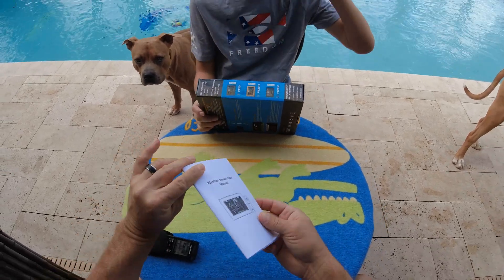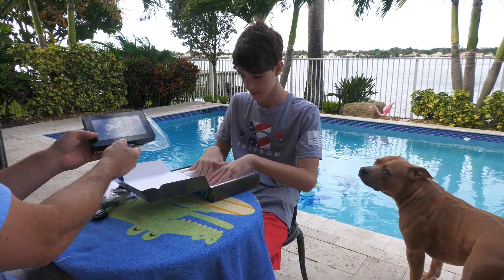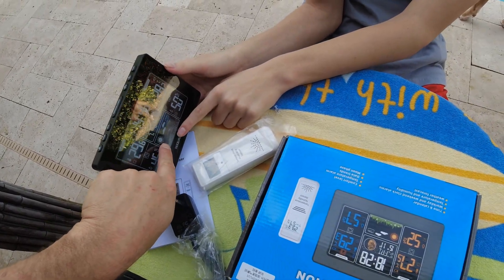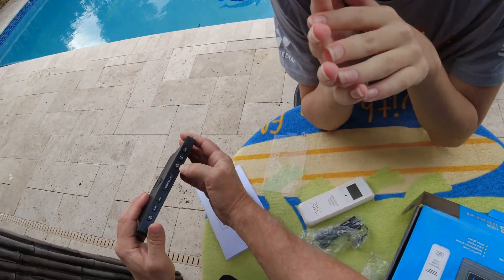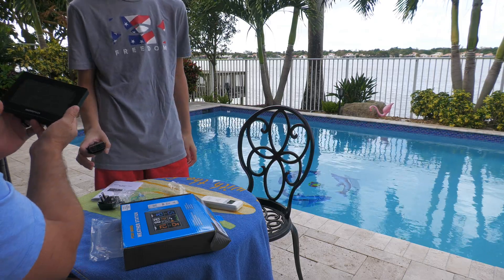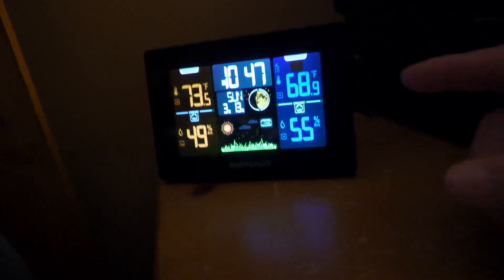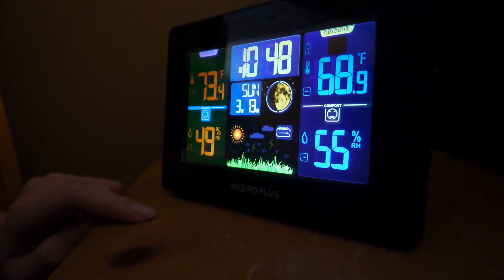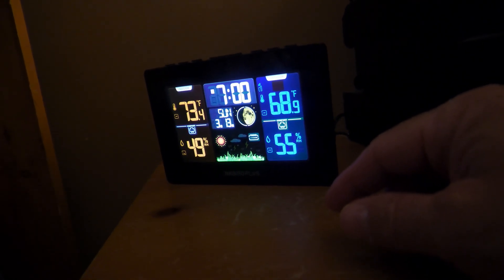Homeschool Science: Weather Station Set Up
Studying and understanding the weather is not only fun, but an important part of our everyday lives! Ethan and Papa got ahold of a nice Inkbird Weather Station (PT201 Series) to set up for Science Homeschool. In the video they unboxed the unit and went over the various functions. Inkbird makes some really high quality electronics and this weather station is no exception. From the packaging to the materials of the product, it just feels very solid and well made. The LCD screen is super bright and beautiful. The functions are awesome, with indoor and out door readings for temperature, humidity, barometric pressure (just trend data) and even the moon phases. It's also an EXCELLENT alarm clock for your room with a dimmer and a calendar.  If you want to wake up and look over to see the outside temp on the same screen as your clock, this device is for you!  As for Ethan and Papa, well it was just a fun thing to do :)